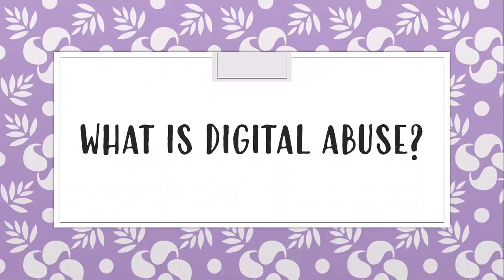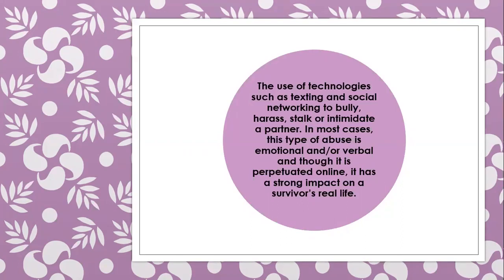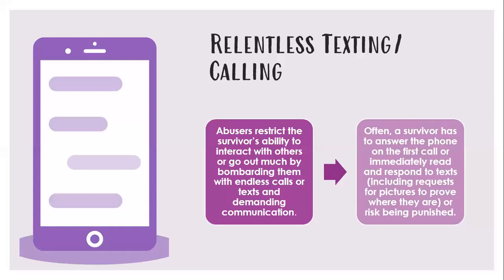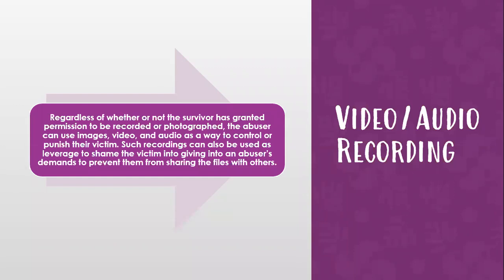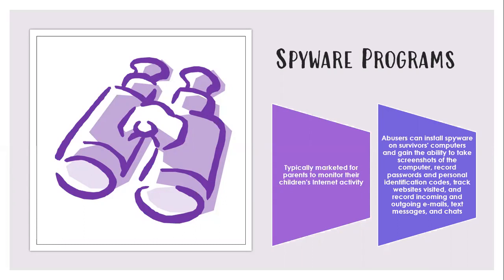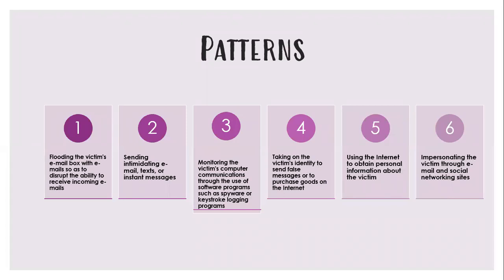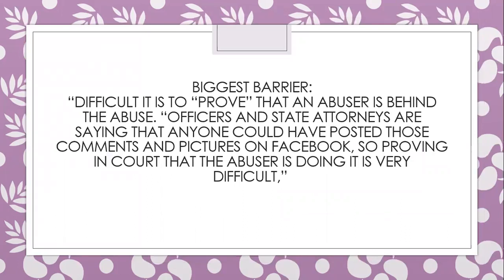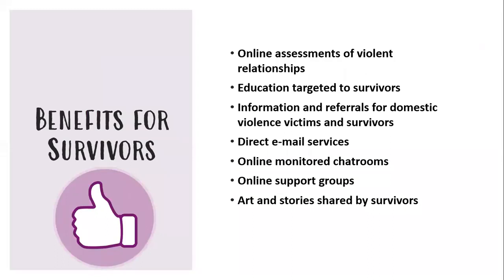Willow 101: Domestic Violence and Technology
Join us for our series of Willow 101 presentations on topics related to Domestic Violence.  This week, our presenter Alexandria Williams talks about Domestic Violence and how technology can be used by abusers to track and exploit survivors.